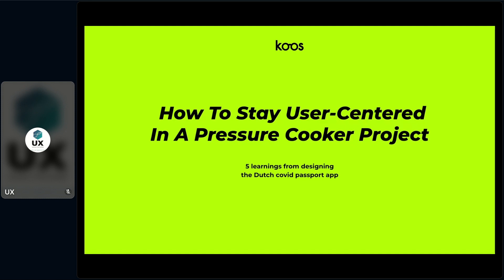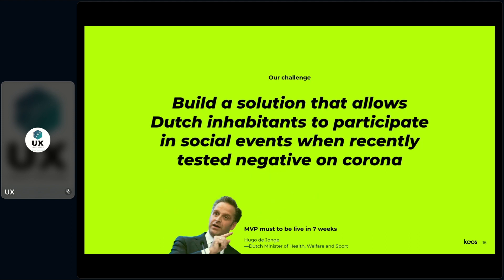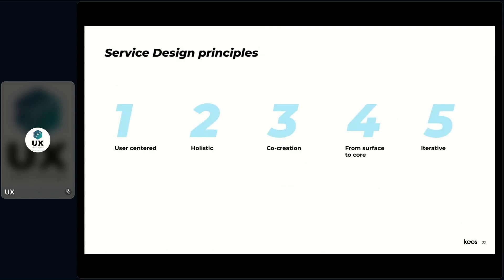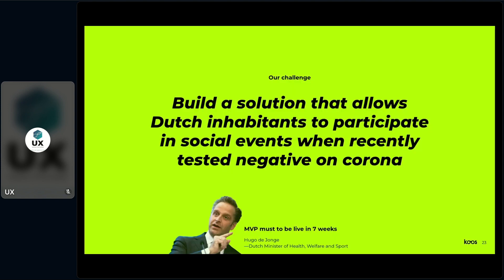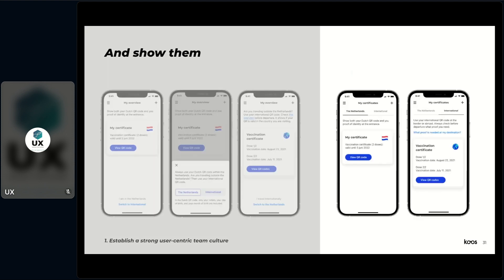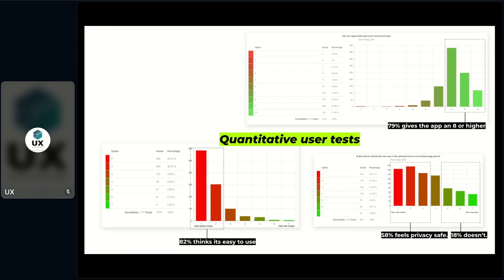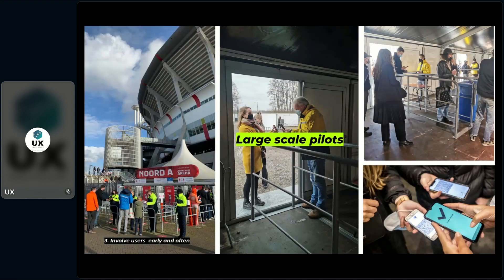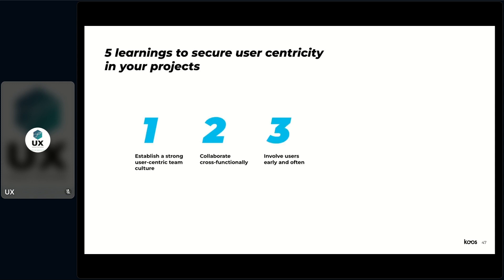UX Healthcare Berlin 2023 - Service and UX Design in Times of Crisis: Reopening Society Safely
Emilie van Spronsen: The global spread of the COVID-19 pandemic shook modern society like never before.
Our multidisciplinary team joined forces with the Dutch government to restore normality for 17 million inhabitants by balancing speed and quality in this new unpredictable reality.
We will explore how design played a crucial role in creating a user-friendly and accessible app that grants access to venues based on Covid certificates: navigating privacy, security, and stakeholder management requirements while iteratively employing design approaches to ensure a holistic and inclusive user experience. Working as a Service designer and UX design lead in collaboration with the Dutch Ministry of Health for the development of CoronaCheck was our biggest and most impactful challenge yet. Its scope involved an entire nation and its diverse population, with a great set of stakeholders to manage and requirements to meet, while dealing with an unpredictable reality.